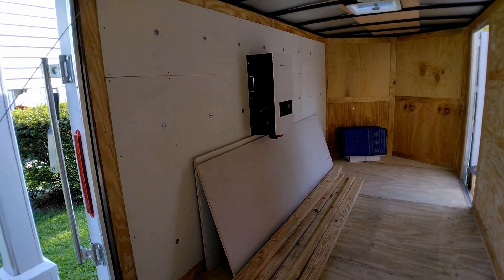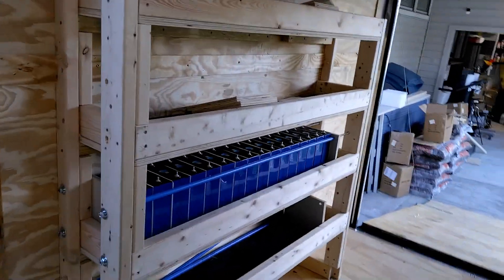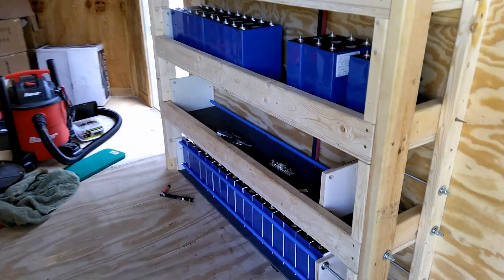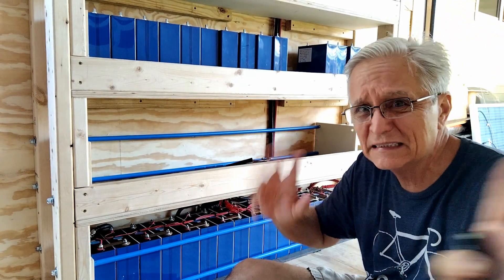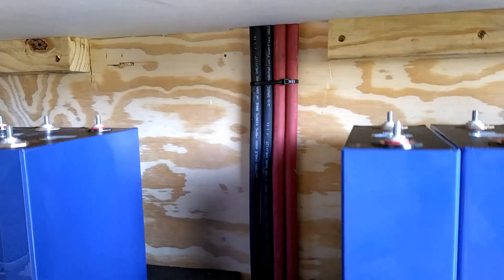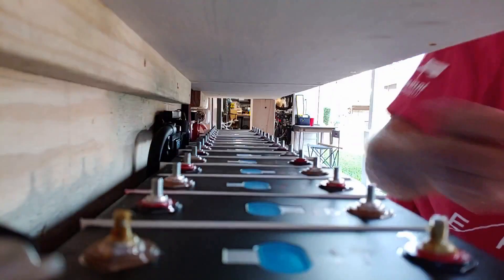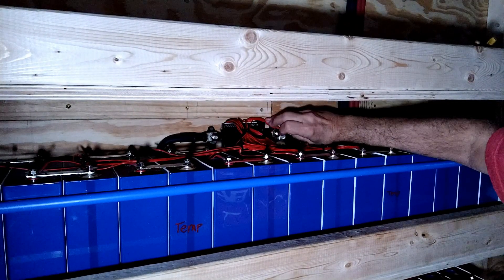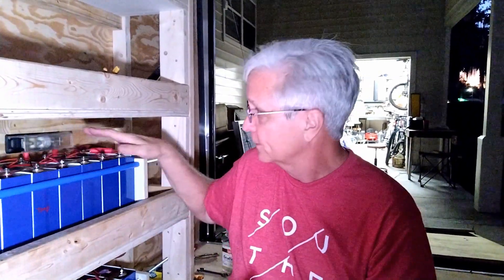Cargo Trailer DIY LFP Battery Build: 48v ~ Part 1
PART 1
THE OFF GRID FARM CARGO TRAILER BUILD
THE BATTERY INSTALL
Building out a 12,000 Watt Cargo Trailer for an Off Grid Farm.  This trailer will how the Growatt 12T Inverter, The Solar Charge Controllers  and 28kWh's of battery storage.  Here in part 1 I build the battery shelves and build out the battery.

Building up this Cargo Trailer for an offgrid Farm with no Grid Power. The 32 solarpanels are installed on a Pole Barn. Total Solar Wattage is 11,800 watts. The Inverter is rated at 12,000 watts AC output with a 36,000 watt surge capacity